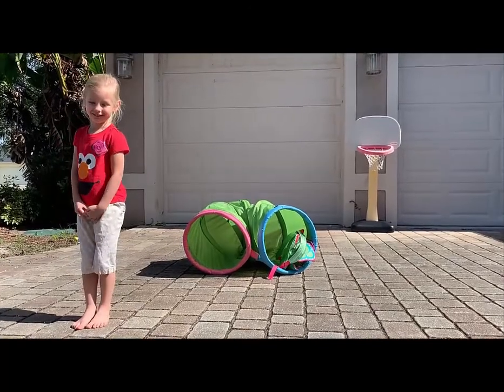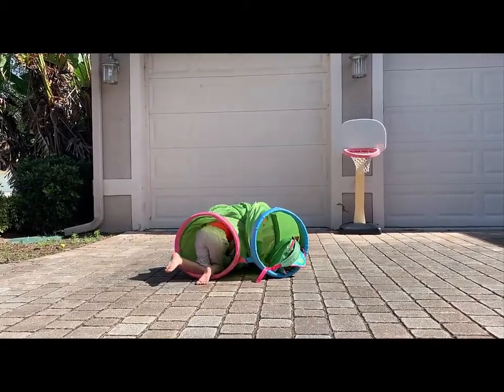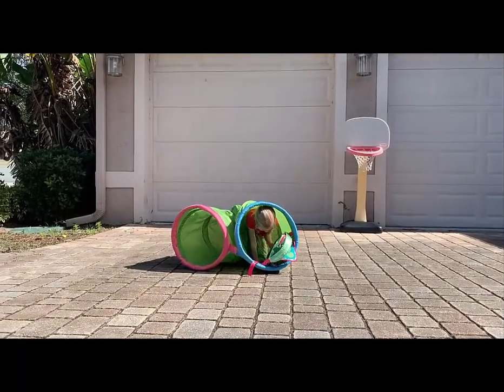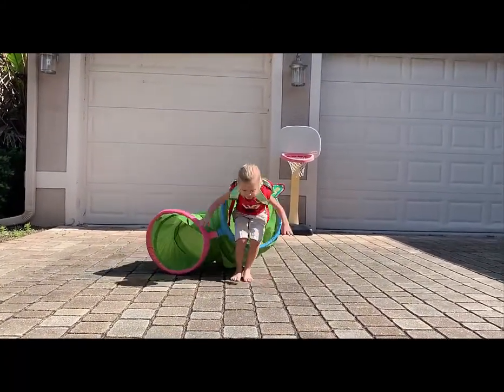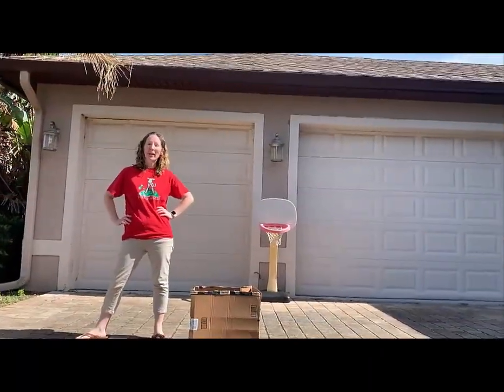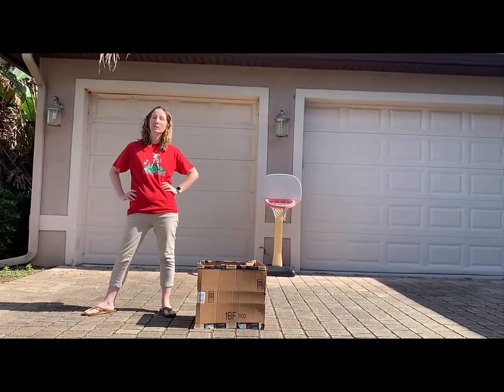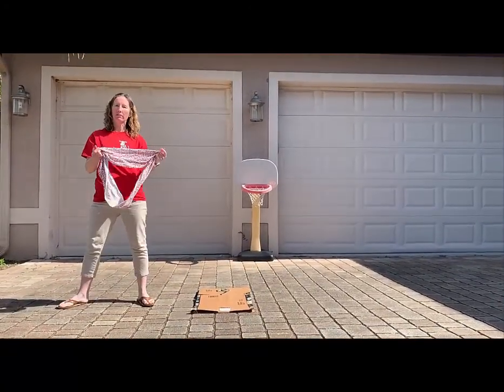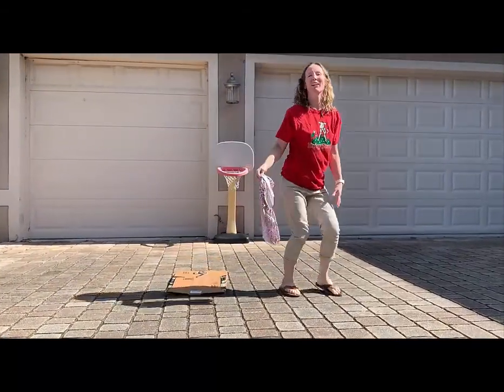Caterpillar Science and Activity!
Would you like to transform from a caterpillar to a butterfly? Join Miss Emily and her girls!!